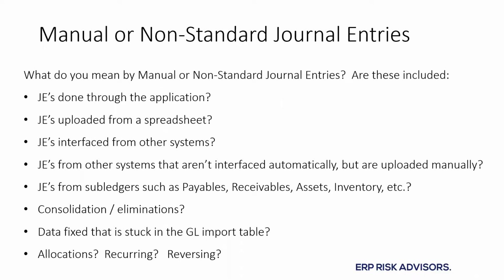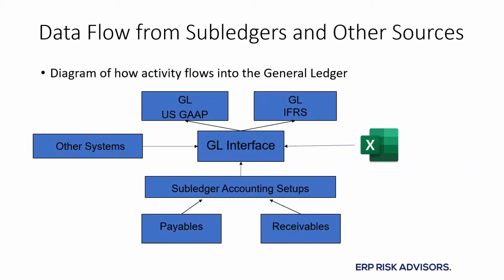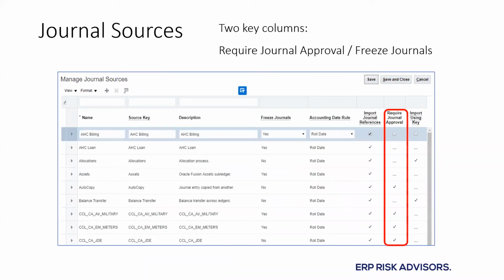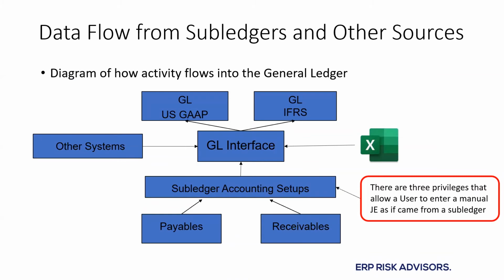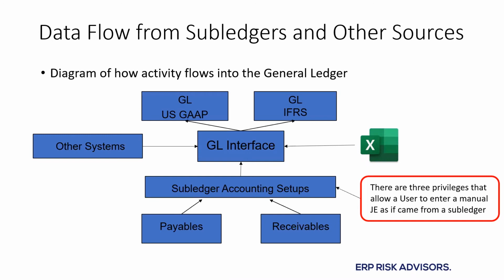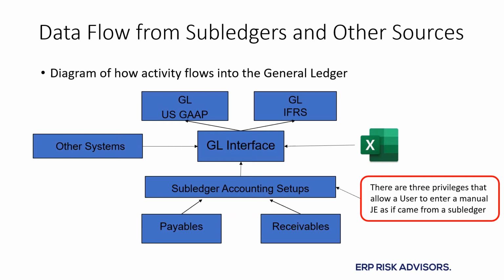ERP Risk Advisors: ERP Cloud: Subledger Privileges that Could Undermine your Journal Entry Controls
ERP Cloud: The Subledger Accounting Privileges that Could Undermine your Journal Entry Control Design

Perhaps the most important control organizations implement is the control related to the review and approval of journal entries.  Most organizations using ERP Cloud implement the journal approval workflow to help automate the control.  In this video, we present a way that a User can bypass the journal approval workflow and undermine this key control.

Organizations that are subject to regulation schemes such as Sarbanes-Oxley need to address this critical risk to avoid a control deficiency related to your journal entry approval control.